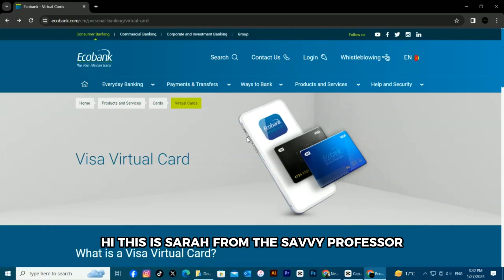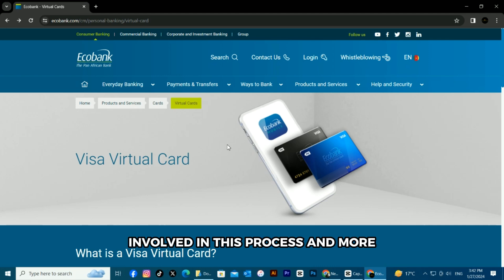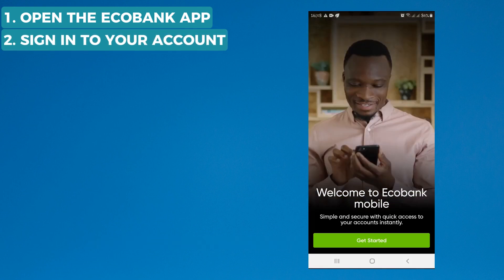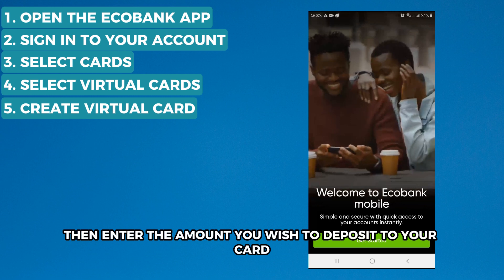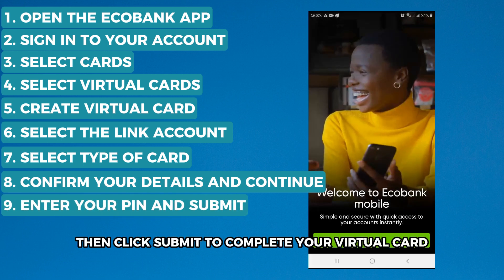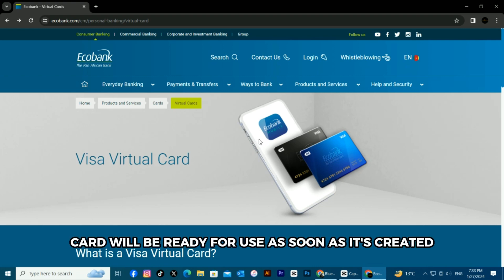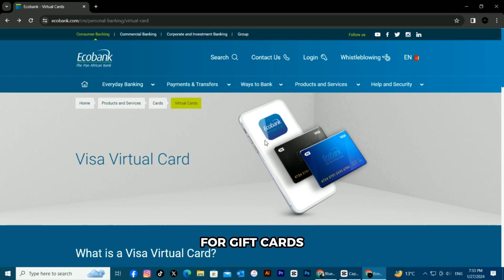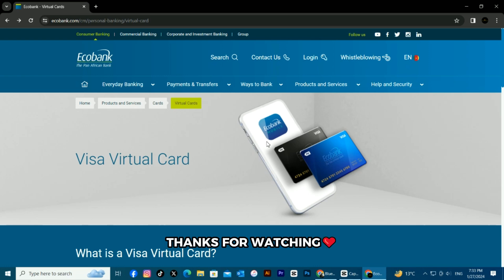How To Get Ecobank Virtual Card (How To Create Ecobank Virtual Card)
How To Get Ecobank Virtual Card (How To Create Ecobank Virtual Card). In this video tutorial I will show how to get Ecobank Virtual Card.

A step-by-step guide to getting an Ecobank Virtual Card:
• Open the Ecobank app on your mobile device and sign into your account.
• Once signed in, navigate to the “Cards” option in the home screen tabs and select “Virtual Cards.”
• Next, click “Create Virtual Card,” then enter the amount you wish to deposit to your Card.
• Select the account you want to link to your Card, then choose the type of Card you want.
• Confirm your entry details, then click “Continue”.
• Enter your PIN, then click “Submit” to complete your Virtual Card application.

Does your Virtual Card need to be activated before use?
No. Your Ecobank Virtual Card will be ready for use as soon as it is created.
How long will your Virtual Card be valid?
It depends on the category. For Shopping Cards, your Virtual Card will be valid for one year after creation. For Gift Cards, the Virtual Card is valid for three months from creation.